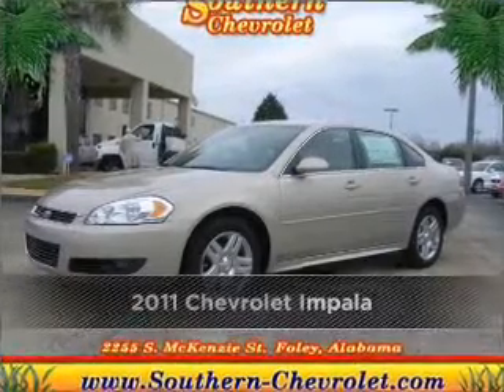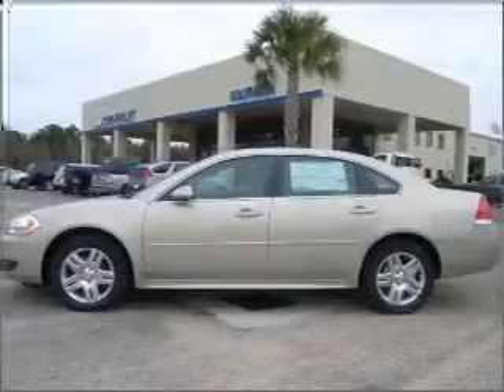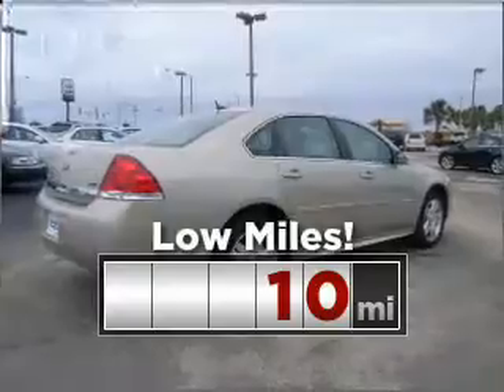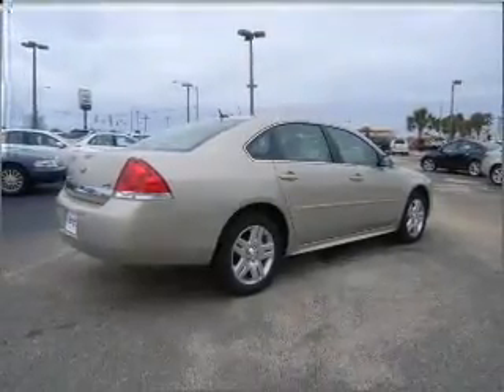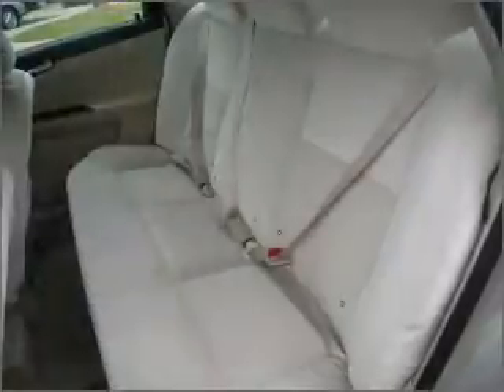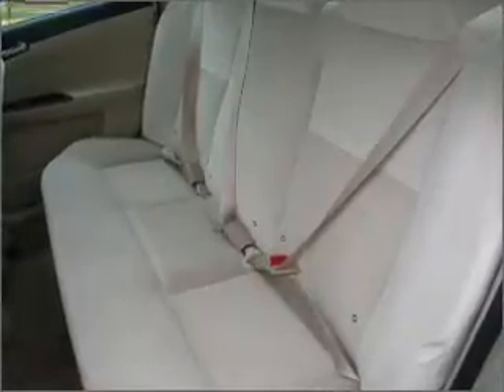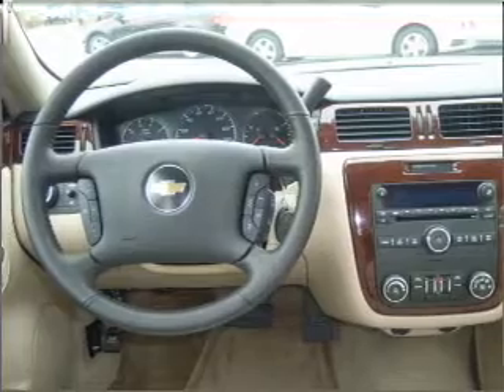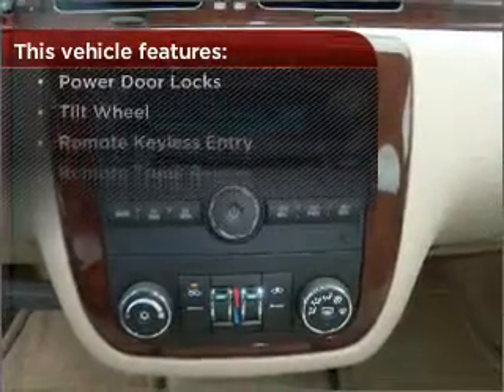2011 Chevrolet Impala in Foley, AL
Southern Chevrolet
2255 S Mckenzie St
Foley, AL 36535
2011 Chevrolet Impala
Automatic
Mileage:10